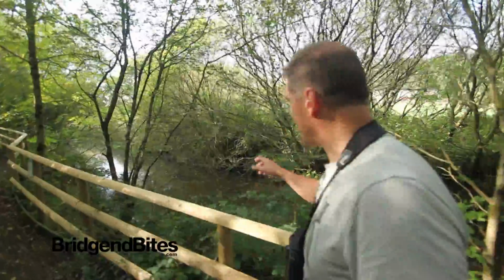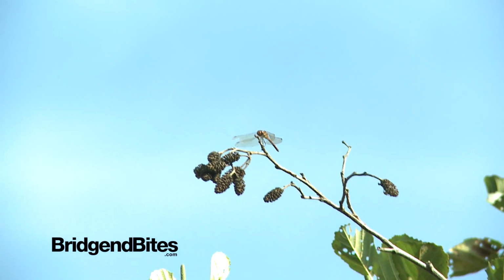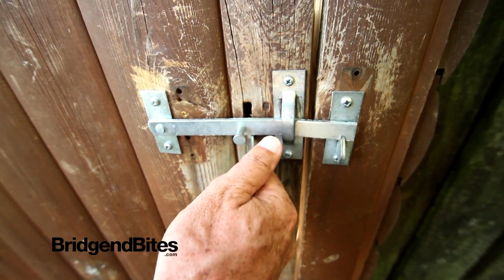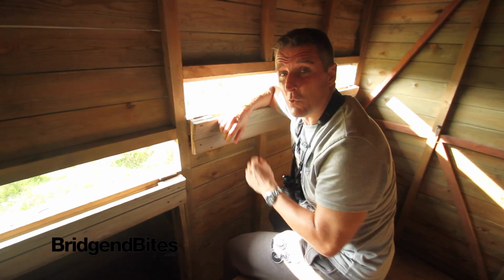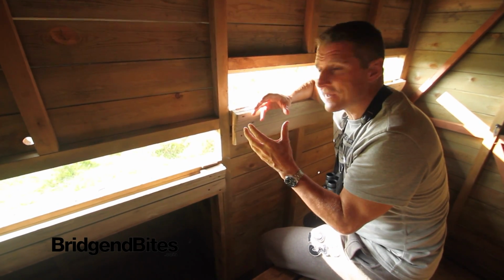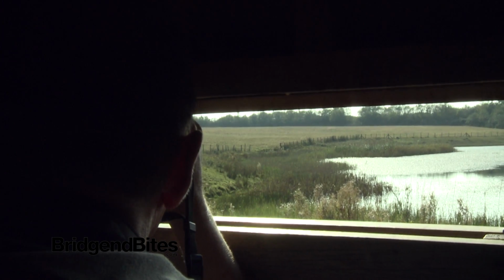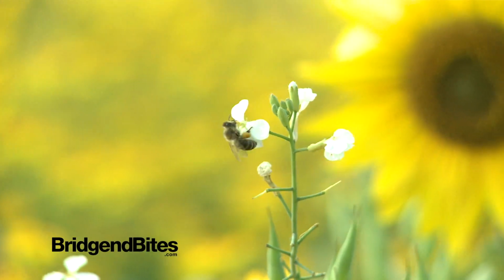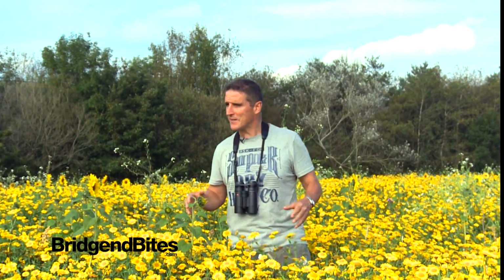Perfect Day - Iolo Williams